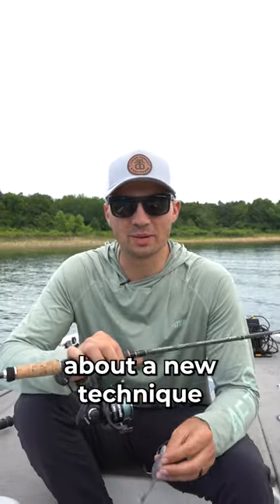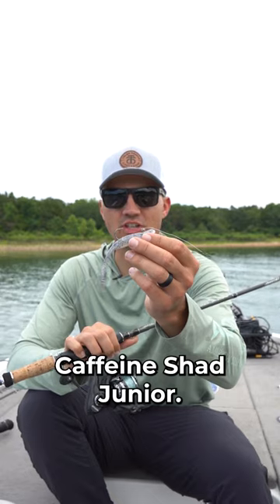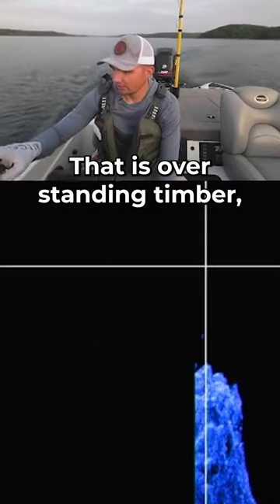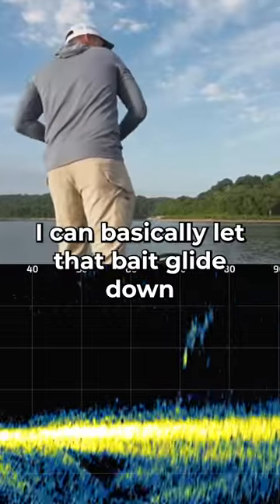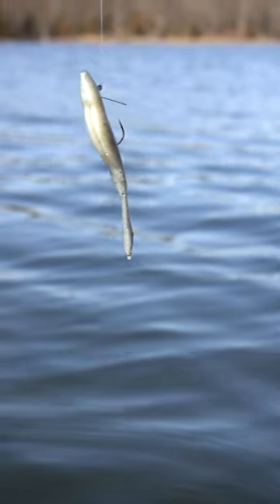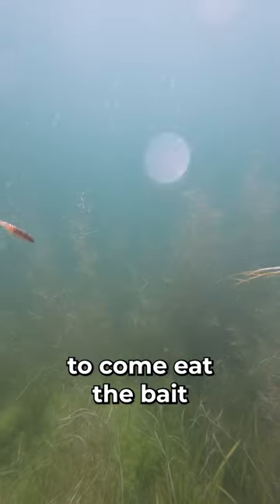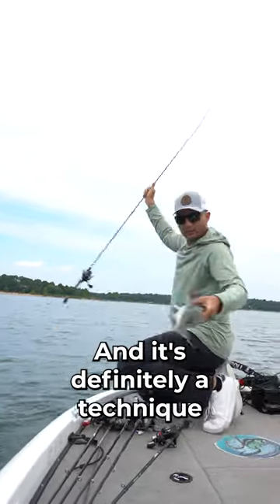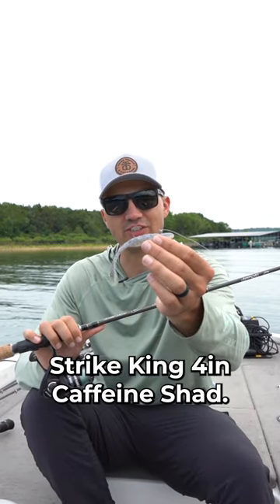This NEW Technique Is Underrated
Hover Rig Combo

Music: Can’t Stop Us Now by Wolves License purchased from Premium Beat by shutterstock